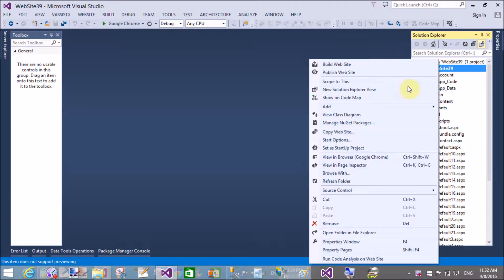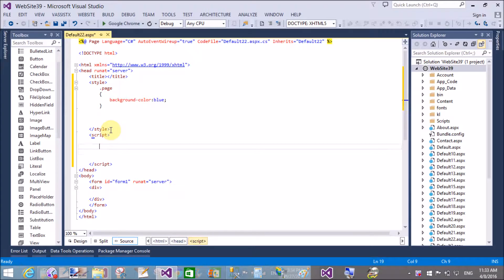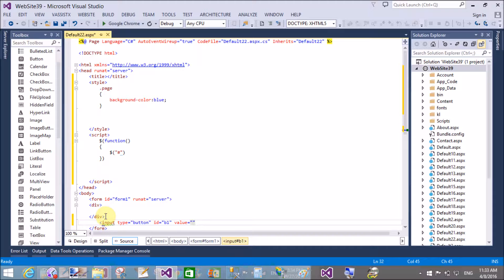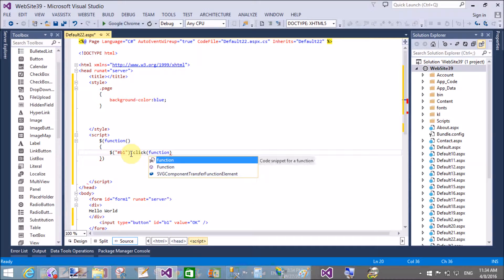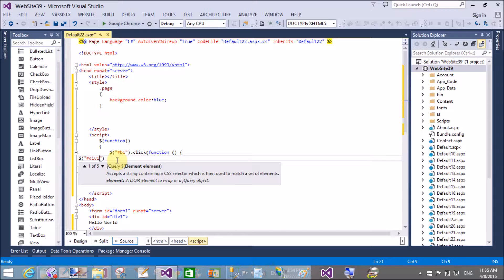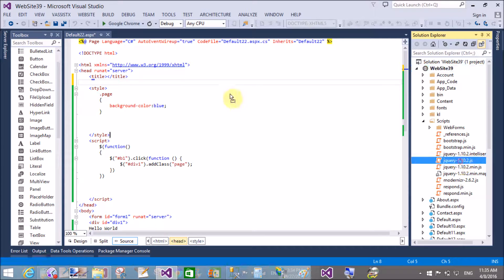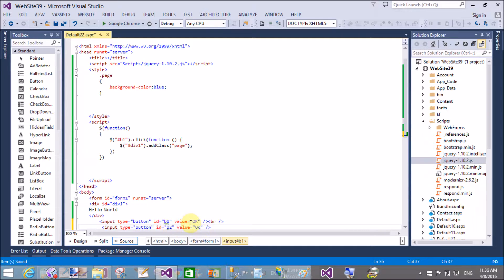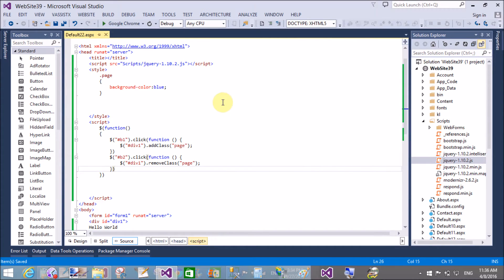Add class remove class using JQuery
In this article i will show you how to use addclass() and remove class method in jquery. You can do many more things using thsese method because a new class add with your element  and you put some effects in the class.